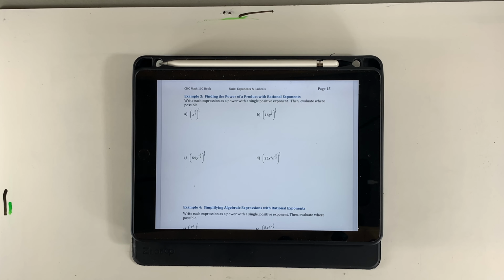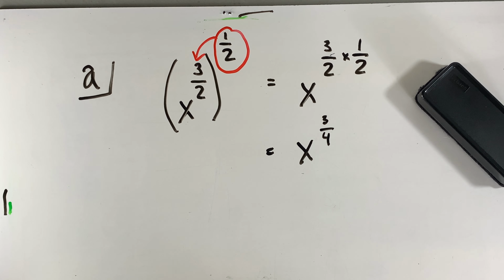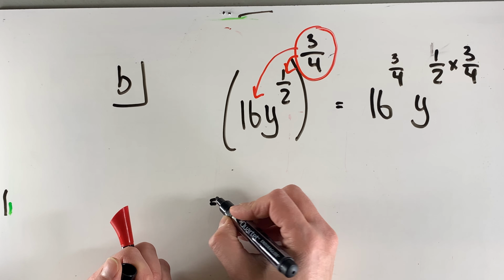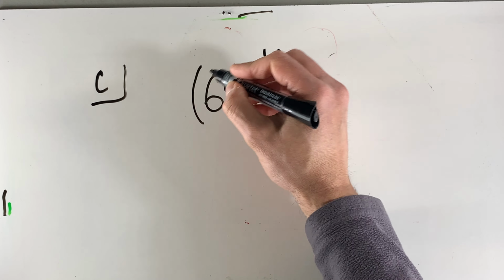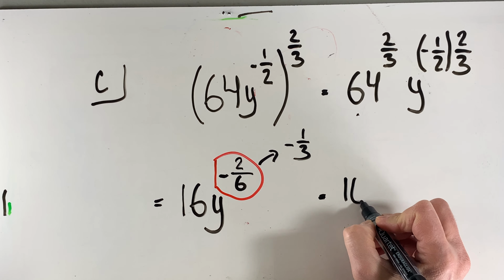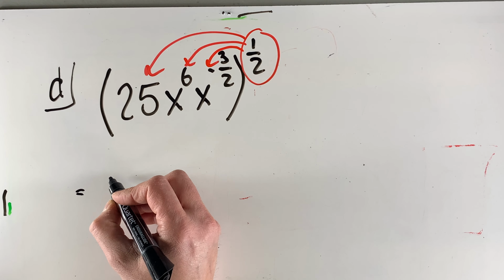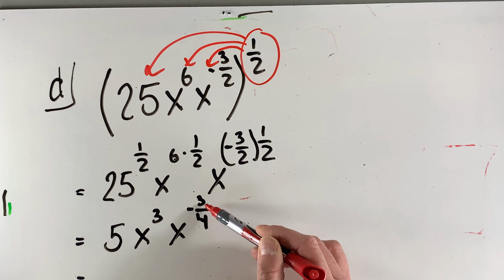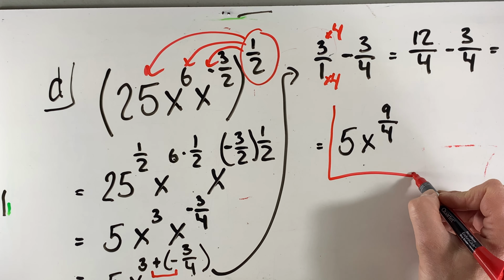Math 10: Exponents & Radicals, Topic 2, Ex 3